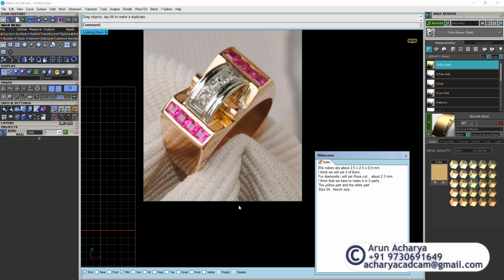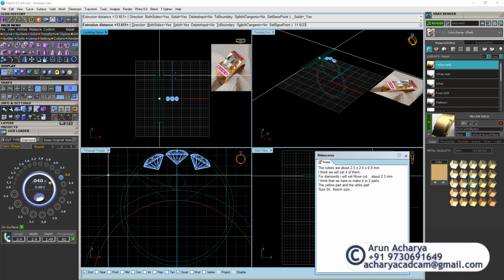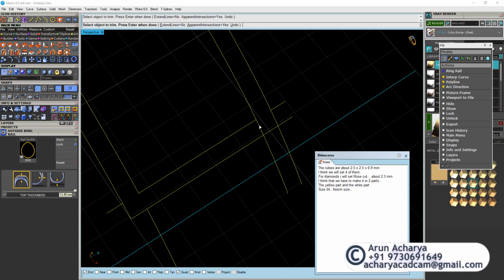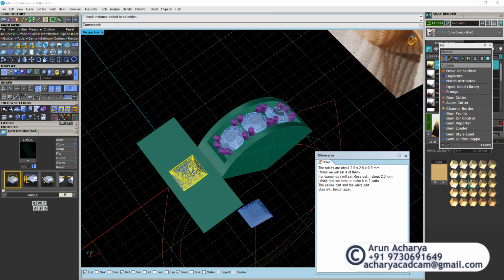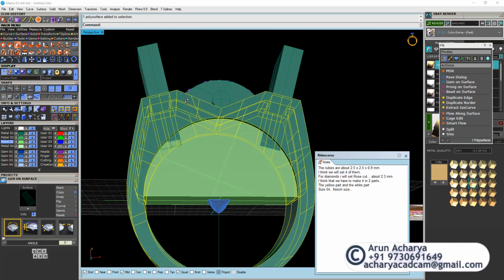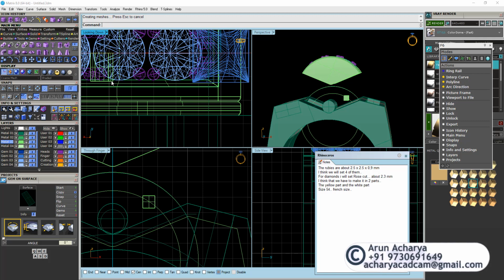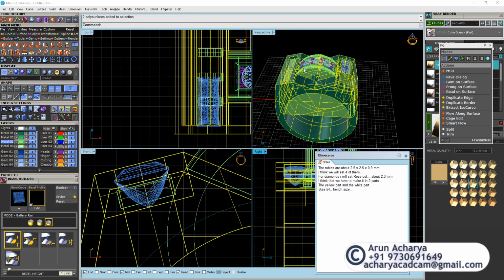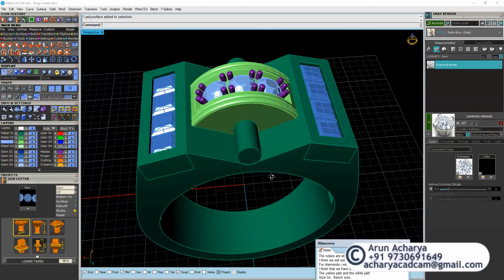Matrix tutorial on Channel set Ring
How to make a Ring like in the Picture.